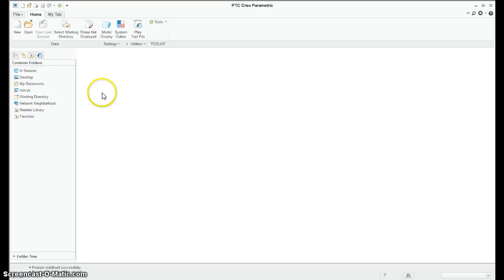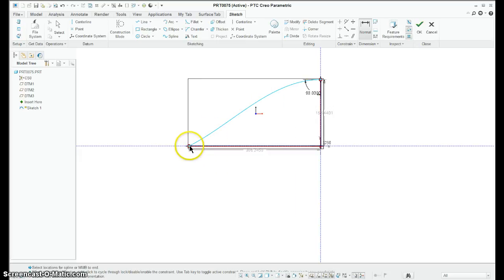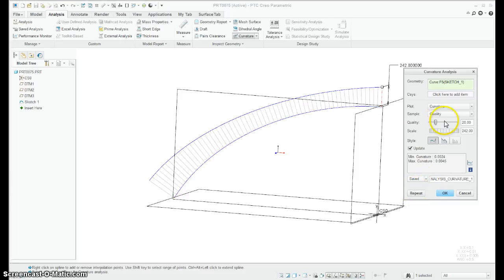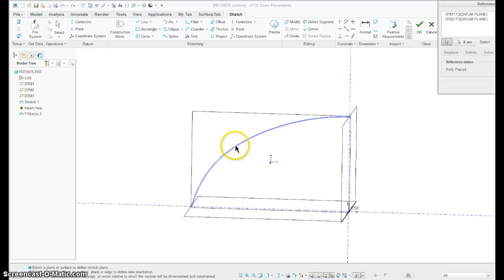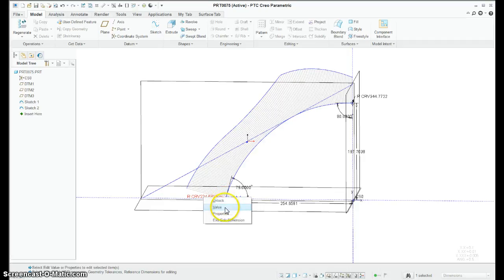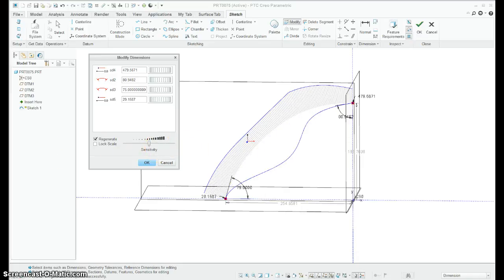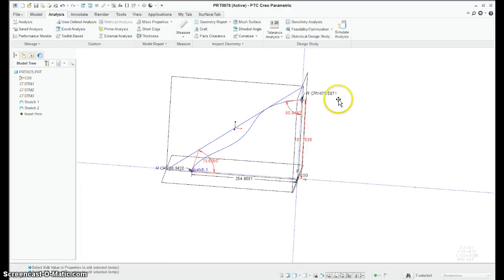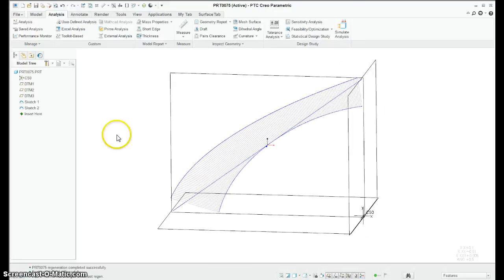PTC Creo 3.0: Sketched Spline Manipulation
This video is intended to show how to manipulate the spline from within a sketch.  Also hoping to get this level of control outside the sketch!  Remember to activate the 720HD mode to see the menus.